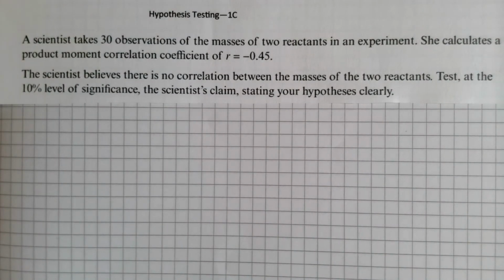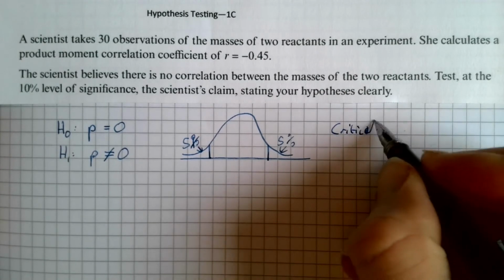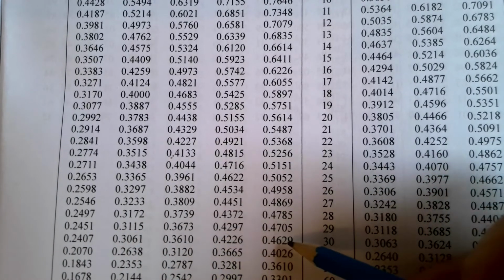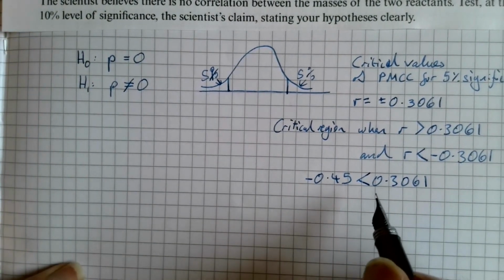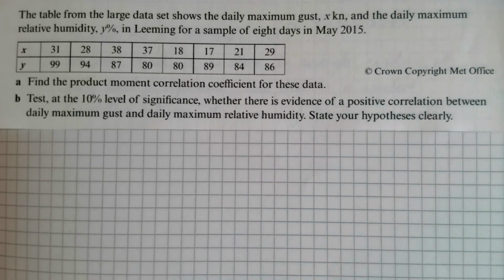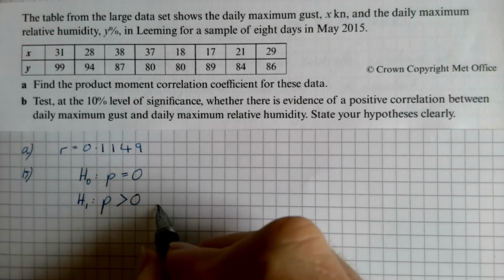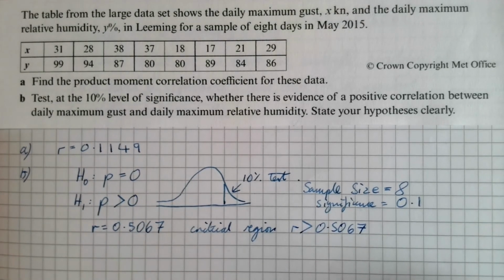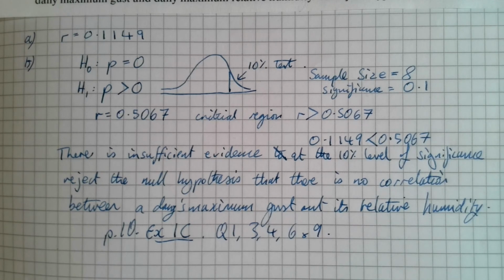1C Hypothesis testing for Zero Correlation